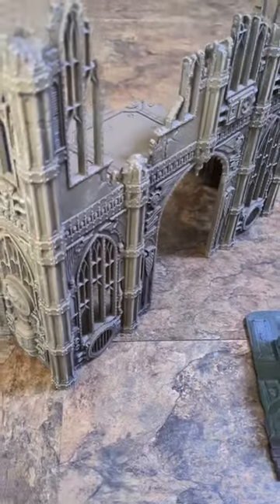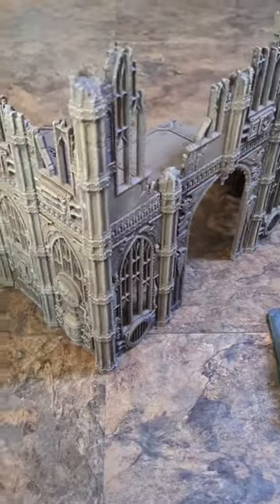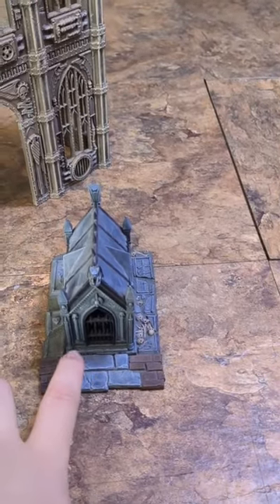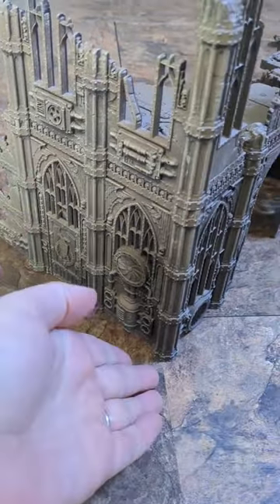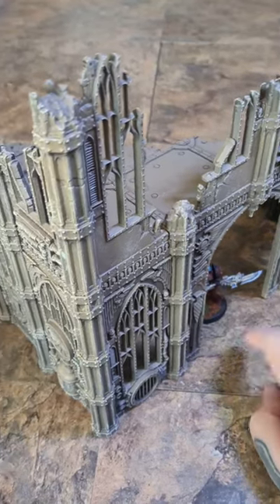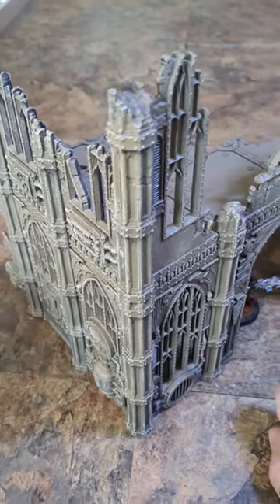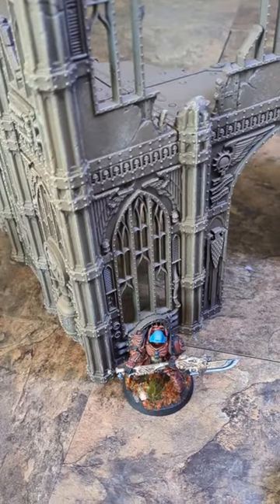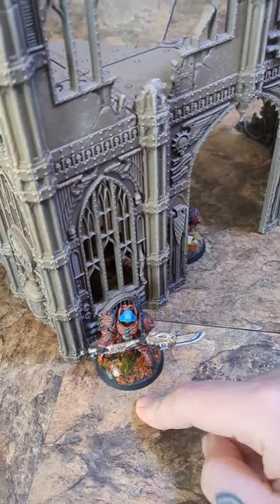warhammer40k Explained: Light Cover and Area Terrain